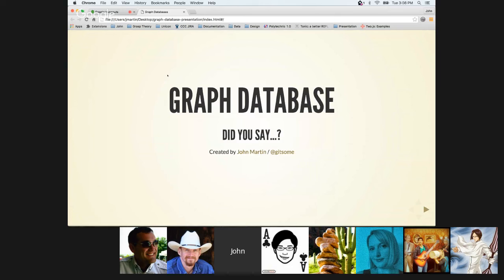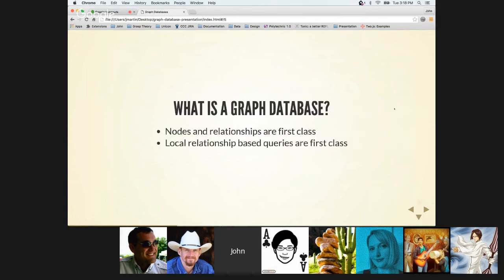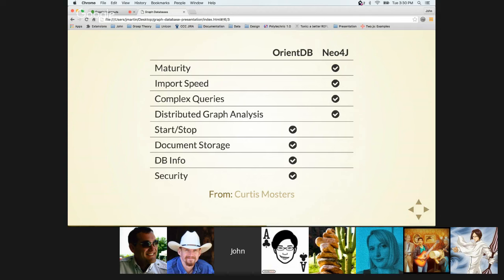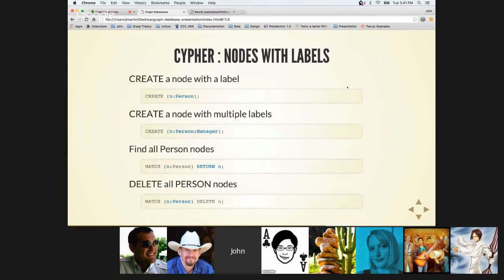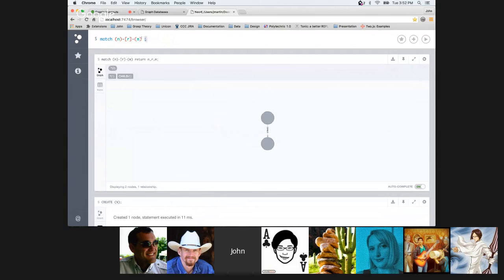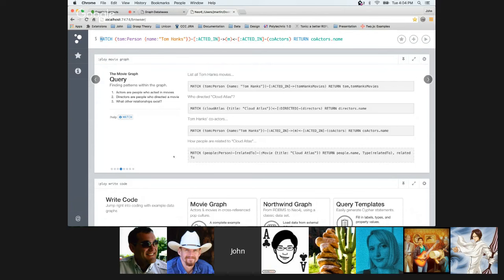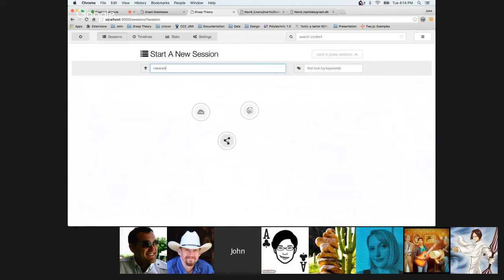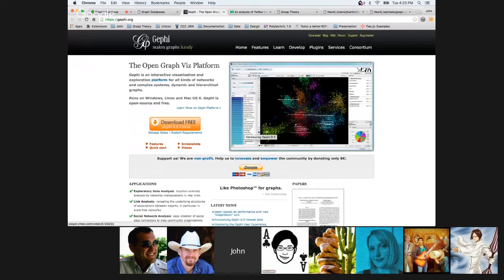Unicon - December 2015 UX Forum (Graph Databases, Neo4J)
Graph Databases & Intro to Neo4J